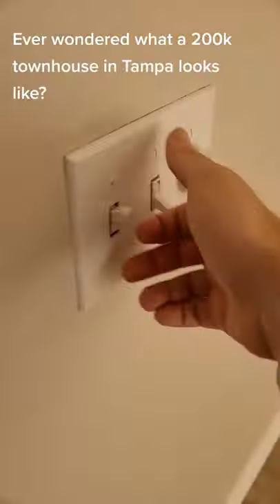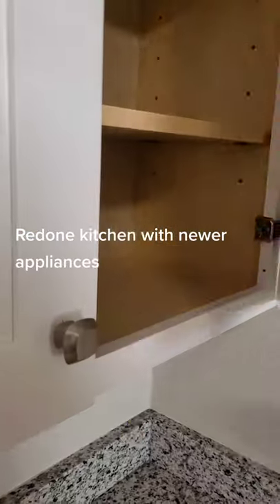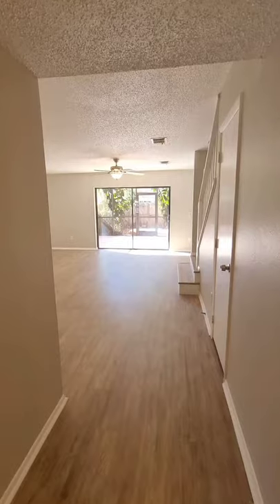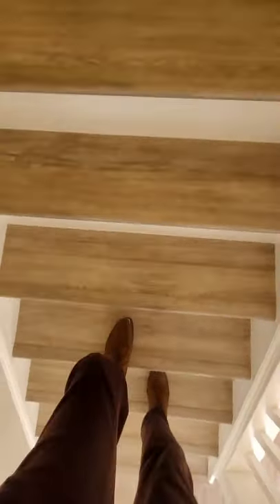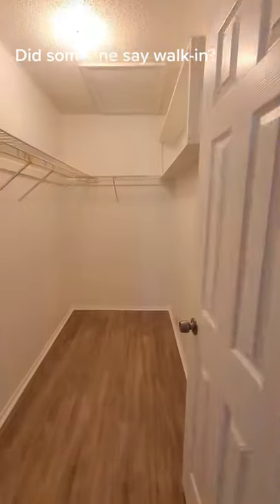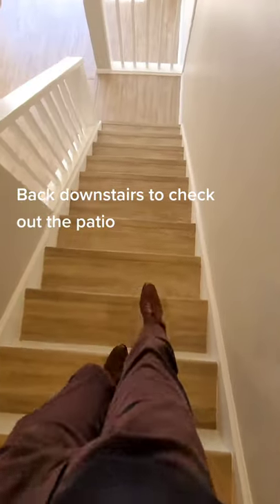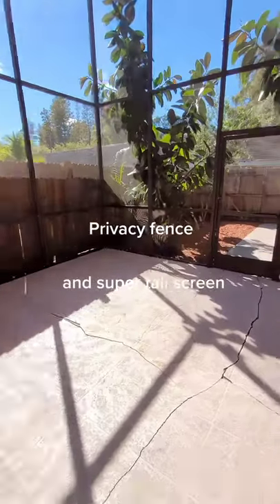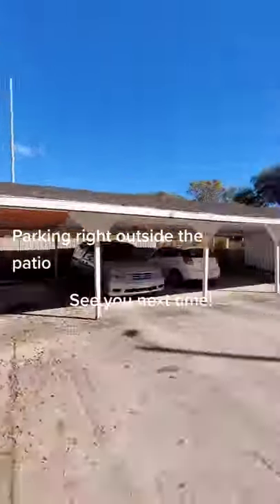What $200k Gets You in Tampa, FL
➡️Average rent in Tampa: $1,647/mo
➡️Mortgage payment for a $200K home with a 3.92% rate: $946/mo

How much money could YOU save per month by buying in Tampa? 🧐